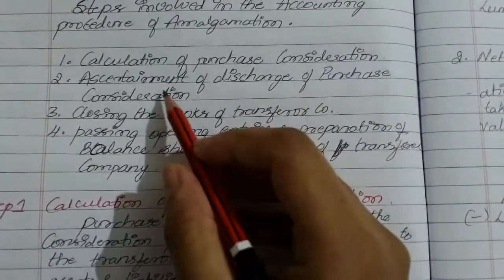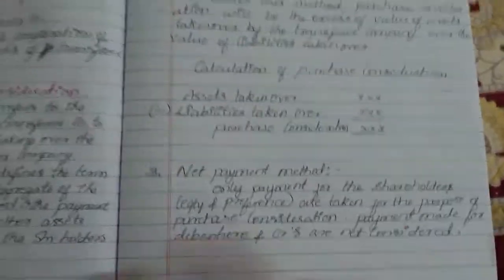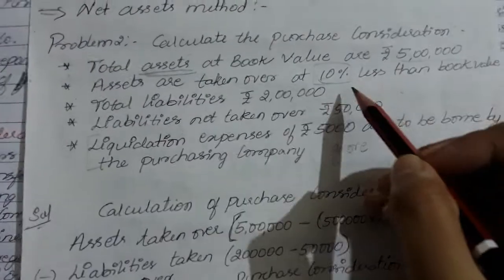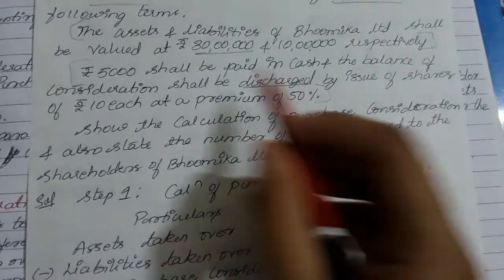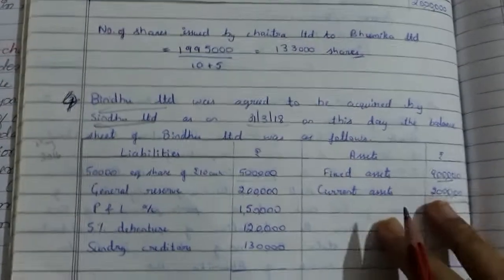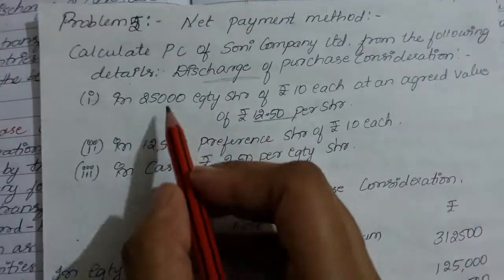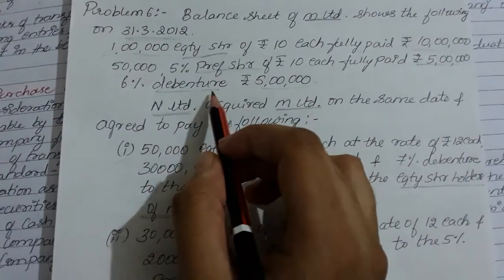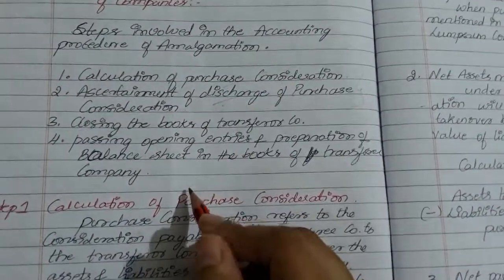ACA- Mergers and Acquisitions of company- calculation of purchase consideration